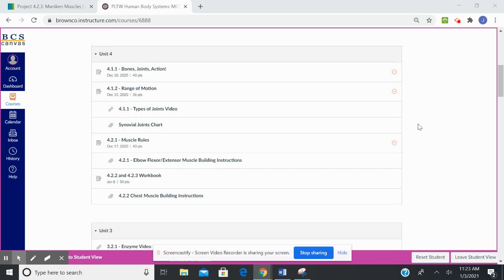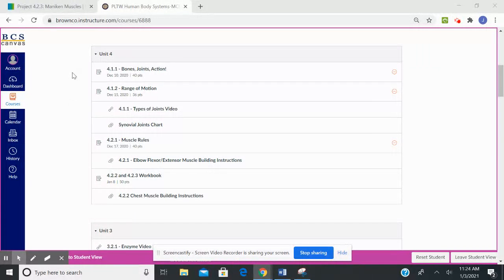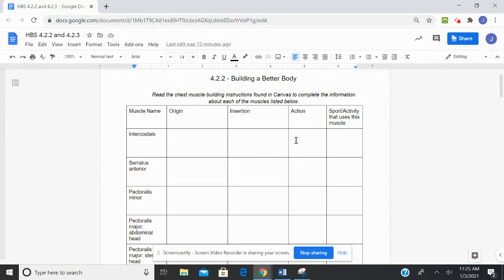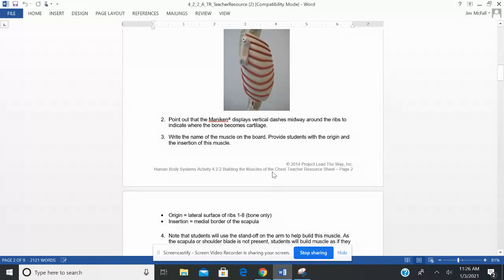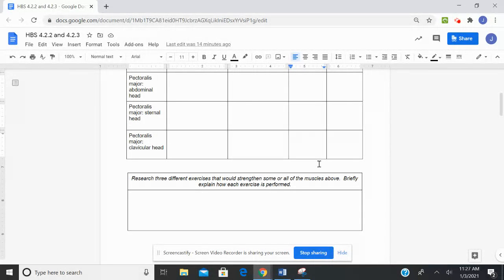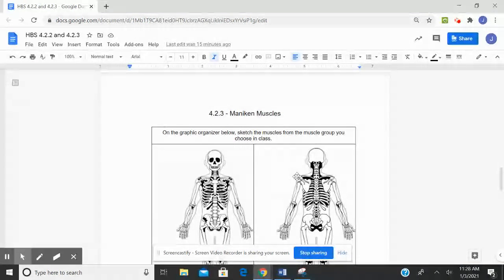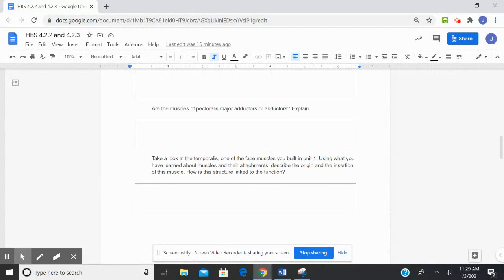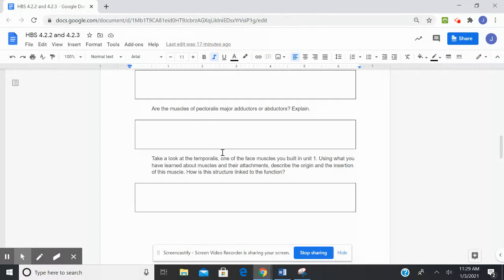HBS - January 4-5, 2021